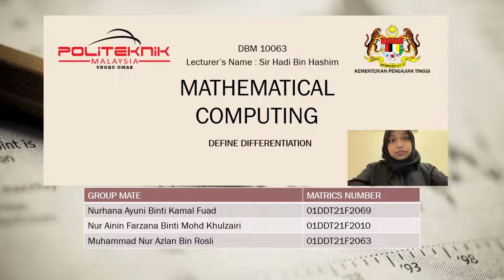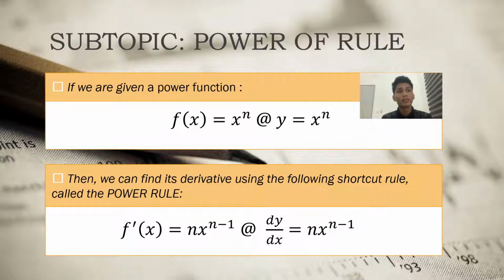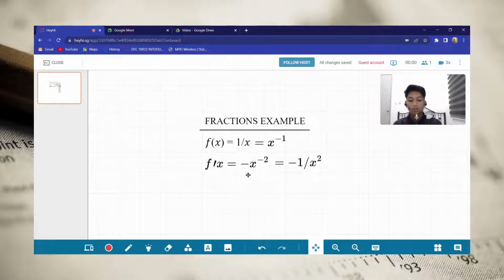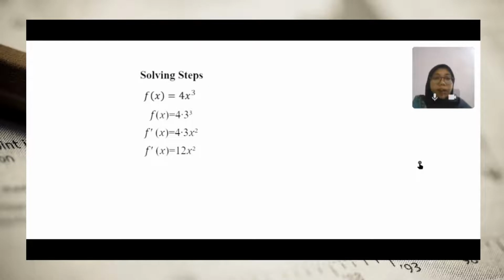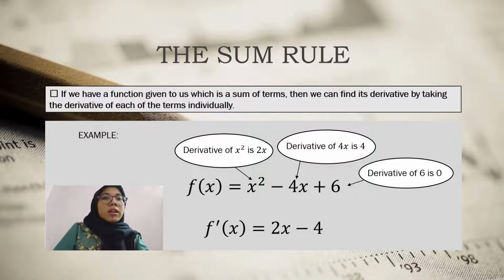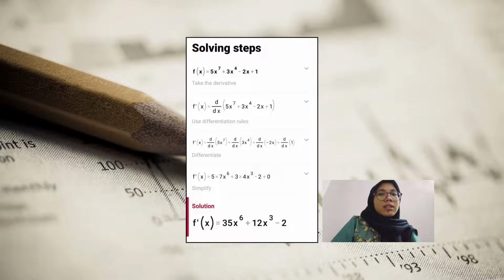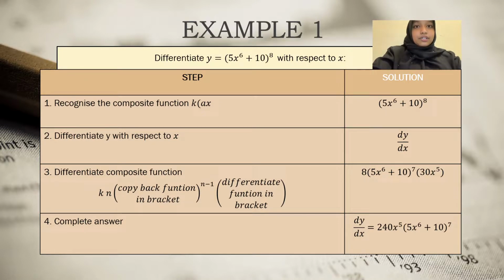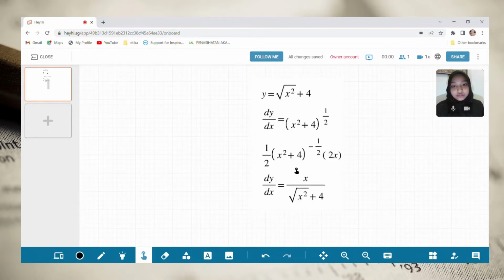Group 5 DBM10063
Identify the differentation properties and give examples. Define differentation